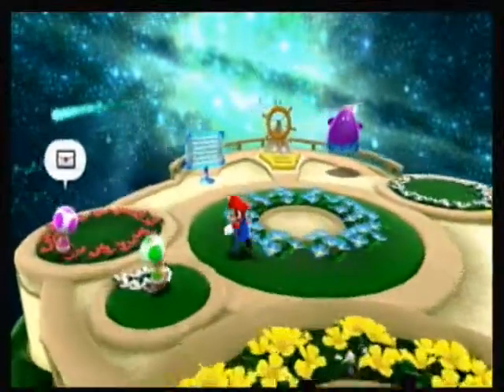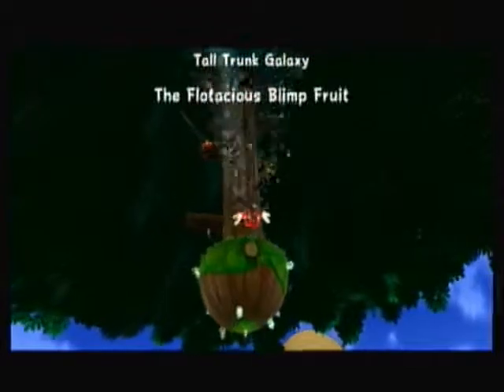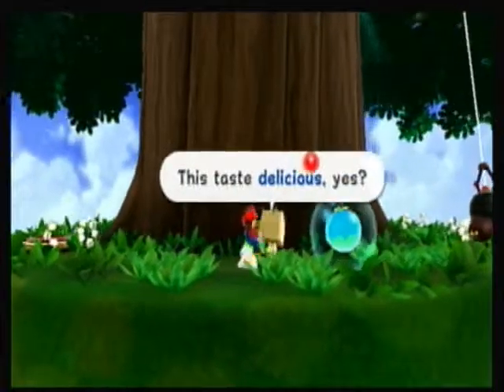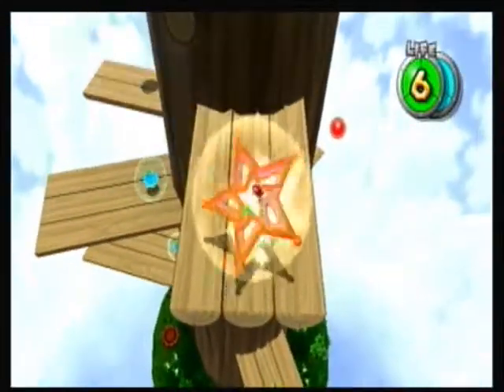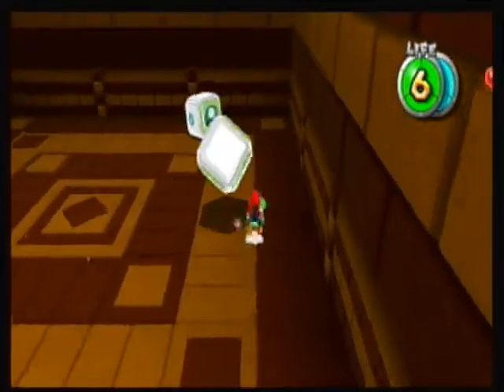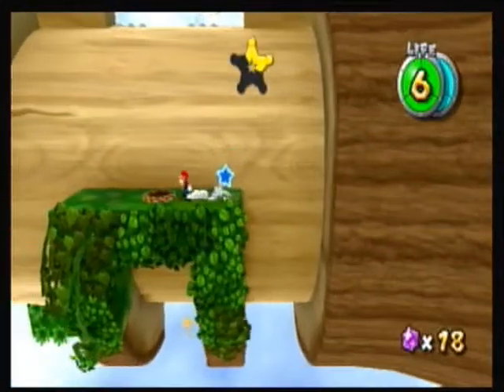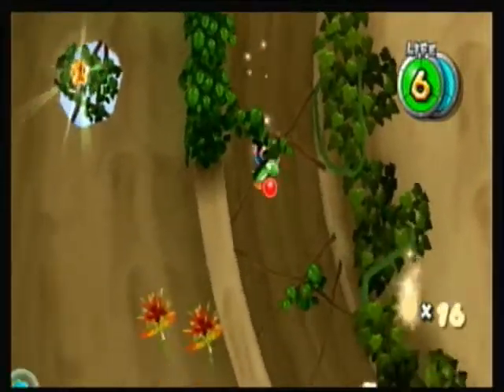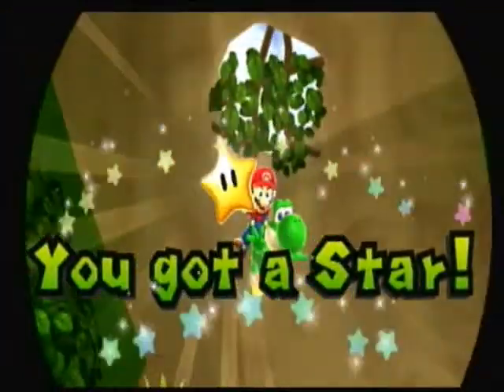Super Mario Galaxy 2 - Episode 10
It's a giant tree. MAYBE IT'S FRIENDLY!

This video and Episode 11 were supposed to be one video, but Youtube's 15-minute limit forced me to split them :-(

Missions Featured in this Video
. Tall Trunk Galaxy - The Flotacious Blimp Fruit
. Tall Trunk Galaxy - Tall Trunk's Big Slide